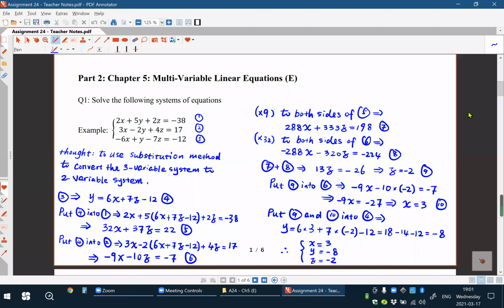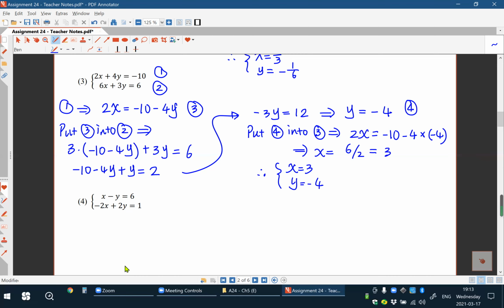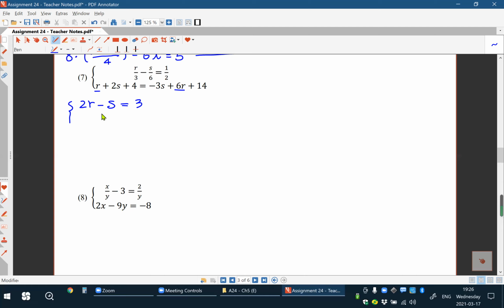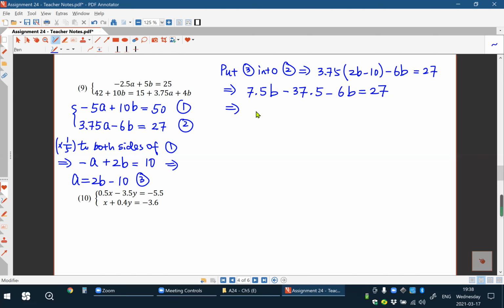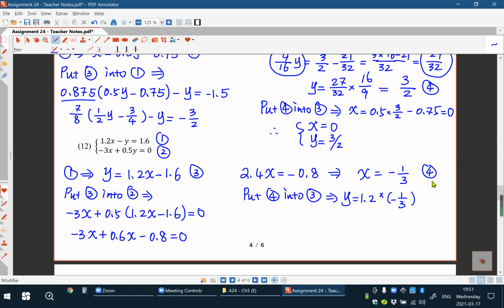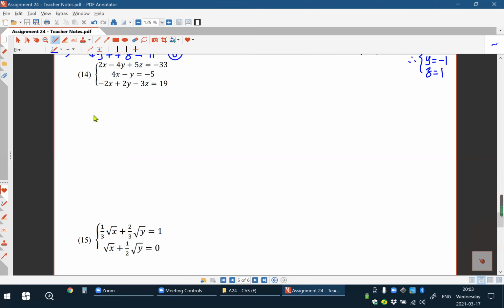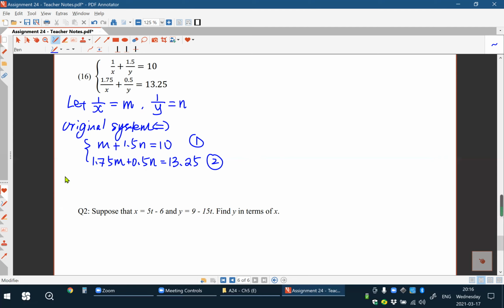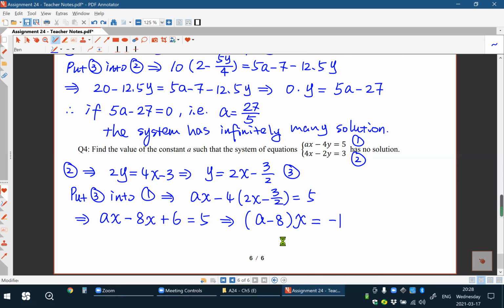12. More Variables (C)